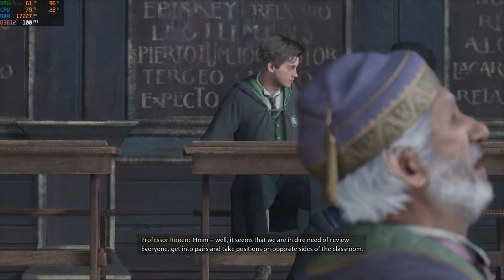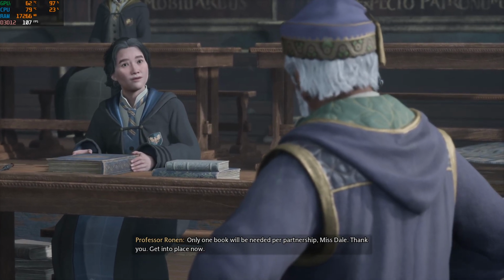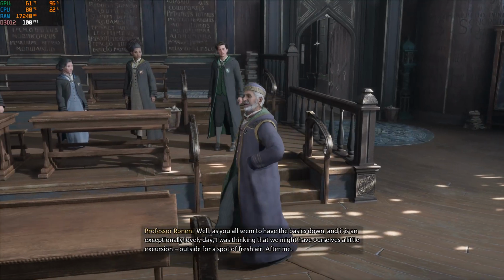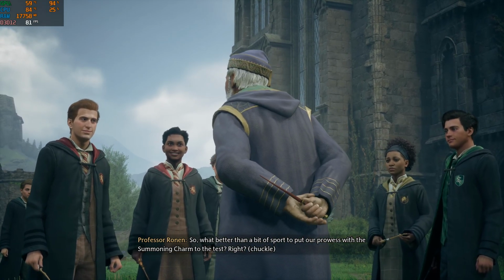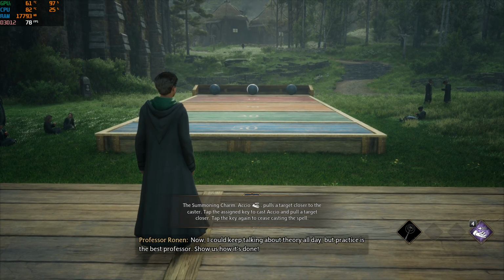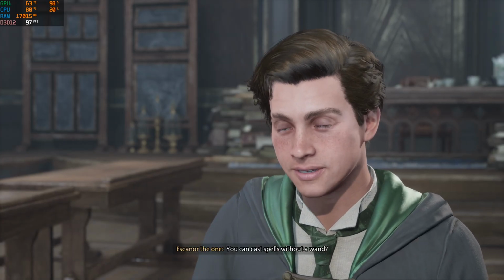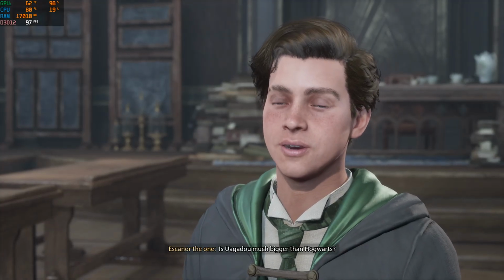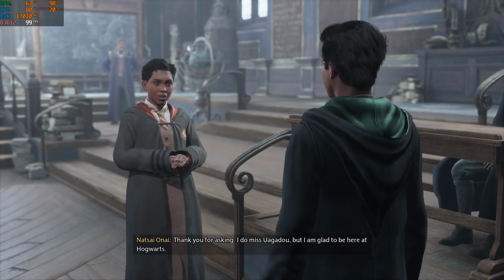4070TI -Hogwarts Legacy